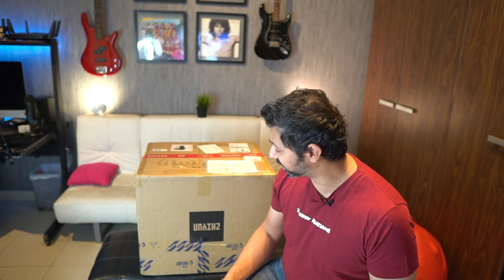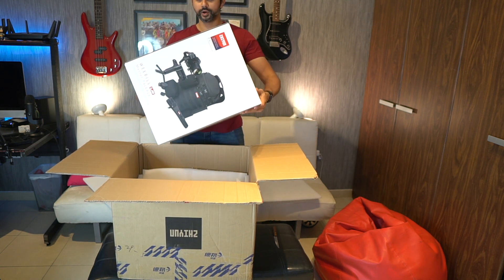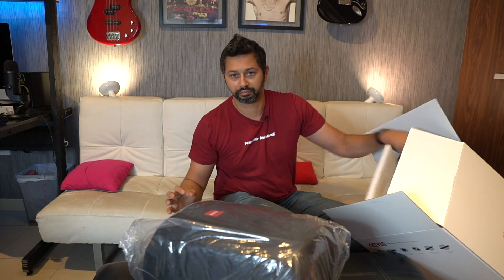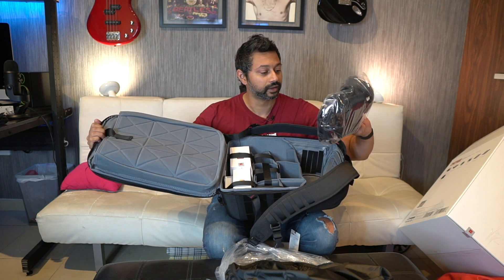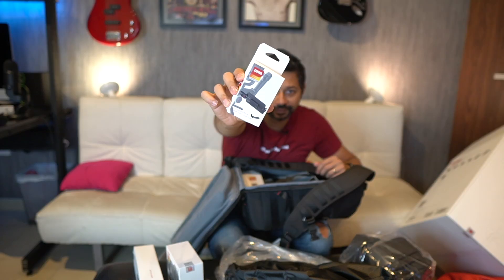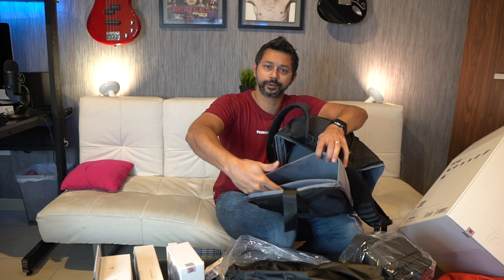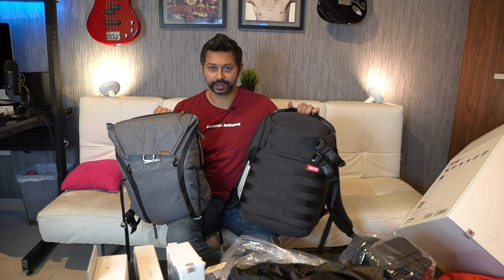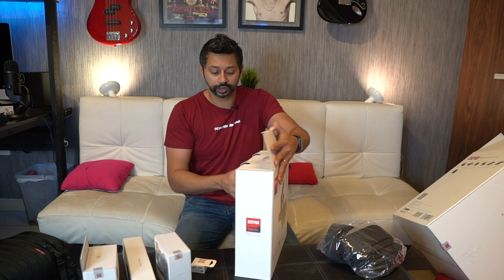Zhiyun sent me a gift! | Zhiyun WEEBILL LAB Master Accessory Kit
Check out the Unboxing of the Zhiyun WEEBILL LAB Master Accessory Kit.
Zhiyun is one of the worlds top # Axis Gimbal Makers. Expect a Video Review of the new gimbal Shortly